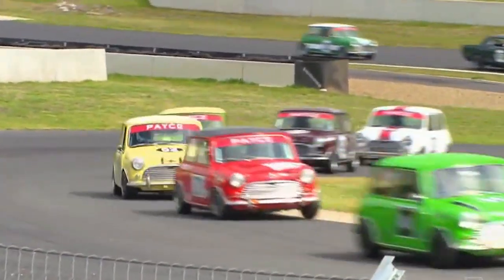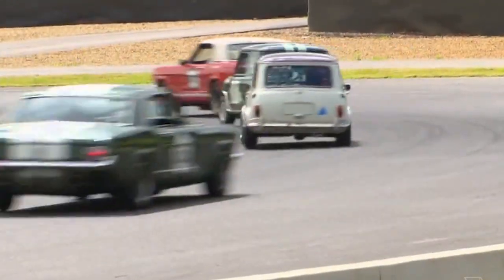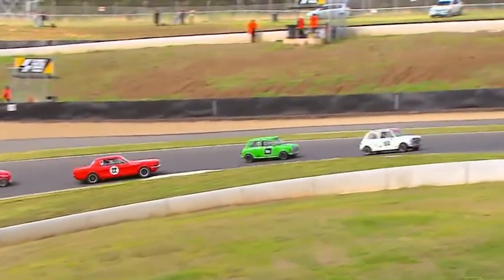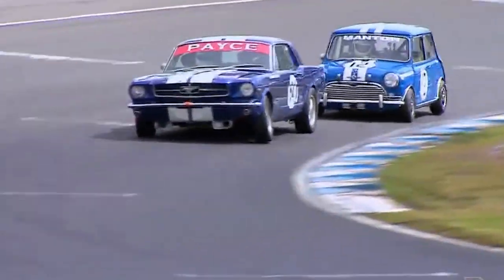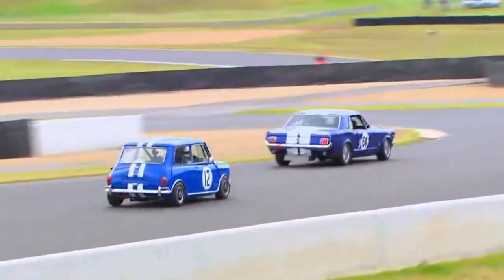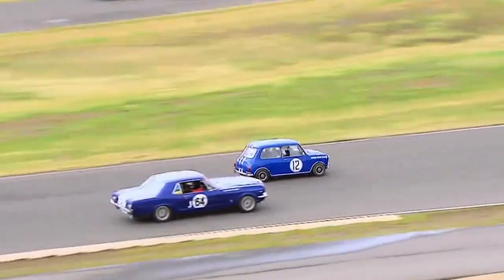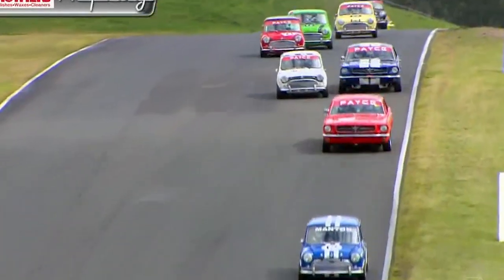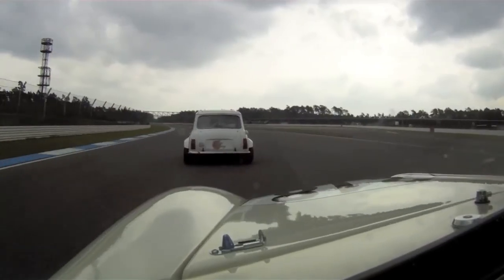The Mighty John Cooper Works and the History of Fast Mini's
SEARCH ALL CARS AT ALL AUCTIONS ... FIND YOUR PERFECT MOTOR

A video explaining the history of fast Mini's and how John Cooper Works came to be the holy grail of Mini performance cars, all tied together with some awesome clips of the pocket rocket's in action.

🏁 MotorBuzz is Your Happy Place For Everything Motoring | Car Quizzes, Polls, Latest Press Releases, Videos and Lots of Automotive Fun Stuff ... Grab a Coffee, Put Your Feet Up and enjoy!

The world's top motoring news aggregation portal, delivering the best content to car lovers like you.

🏁 What We're About

Our team is made up of experienced journalists who are just as passionate about cars as you are. We scour the automotive landscape to bring you a diverse array of news, reviews, and articles. Whether you're into the latest electric vehicles, industry trends, or stories about innovative car tech, we've got you covered.

🏁 Staying on Top of Things

We keep our finger on the pulse of the automotive world. We bring together insights from leading industry experts to give you a comprehensive and authoritative perspective. Our reviewers test-drive cars meticulously and provide unbiased, informative reviews to help you make informed decisions.

🏁 More Than Just News

MotorBuzz is car culture. We have articles about classic car restorations, scenic driving routes, and all sorts of other motoring stories that you'll love. Our platform is like a treasure trove for anyone who loves cars.

🏁 Stay Informed

Want to stay up-to-date with the latest happenings in the automotive world? We've got a comprehensive collection of press releases from leading manufacturers and organizations. From new car launches to the latest tech advancements, you'll find it all here.

 🏁 We’re All About Fun

Our videos feature thrilling car reviews, breathtaking road trips, and exclusive behind-the-scenes looks at the world of cars. Whether it's a supercar or a classic model, our videos are a treat for any car enthusiast.

Join us for some skids and burnouts, where every turn of the wheel brings new adventures and endless possibilities. With MotorBuzz, you're part of a community that shares your passion for cars and thrills.